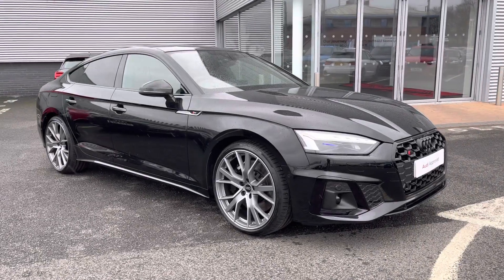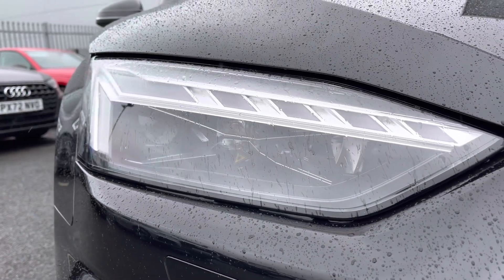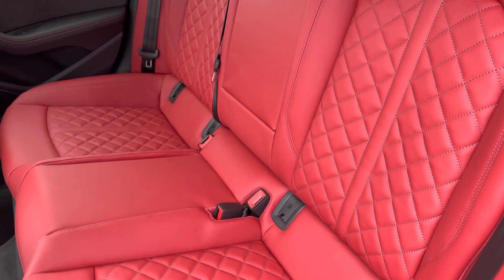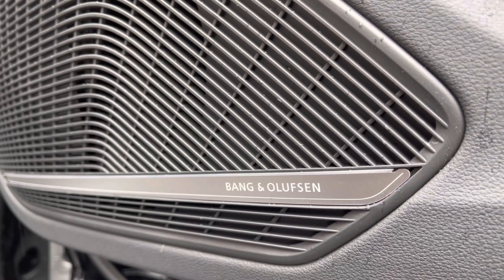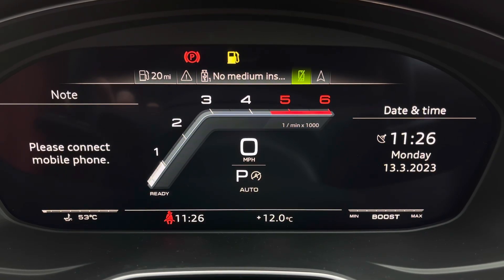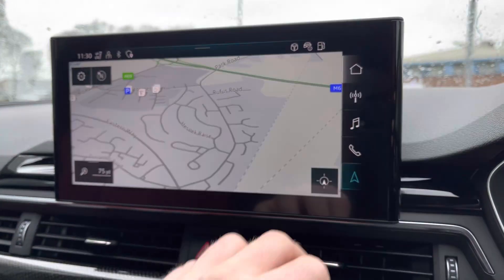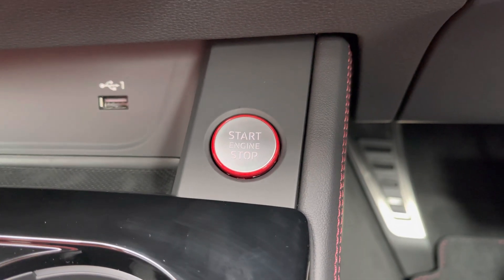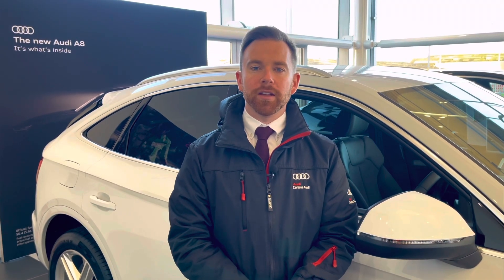Approved Used Audi S5 Sportback Vorsprung | Carlisle Audi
Check out this Approved Used Audi S5 3.0 TDI V6 Vorsprung Sportback Tiptronic quattro which is now available for sale from Carlisle Audi.

PX23OHA
10 miles
Diesel
Automatic

Features Include:

Sunroof
Audi Laser Light
Head Up Display
360 Camera System
Heated & Massage Seats

Introduction: 0:00
Exterior: 0:05
Boot: 0:40
Interior: 0:51
How to get in touch: 2:50